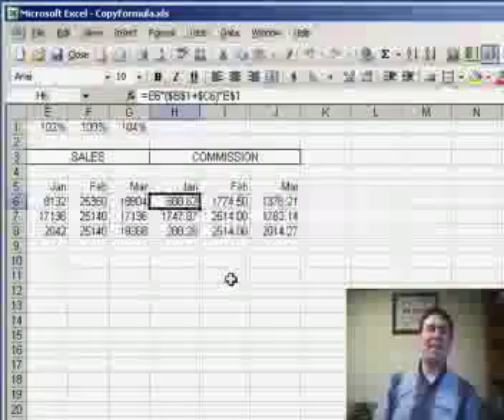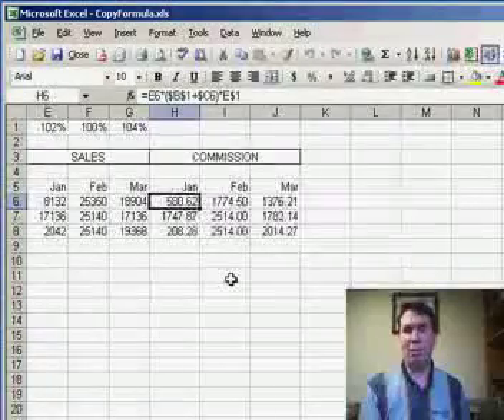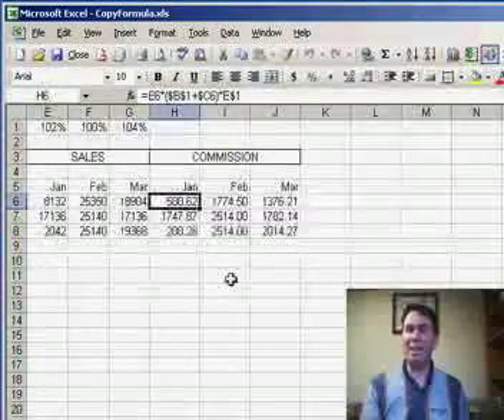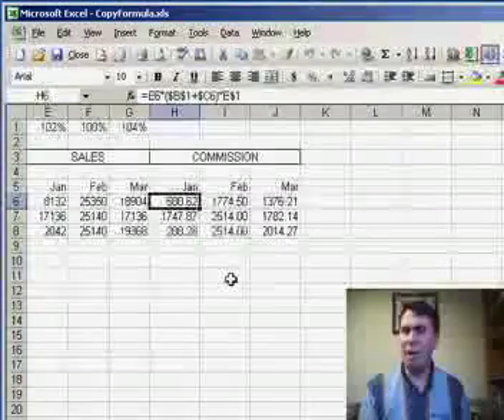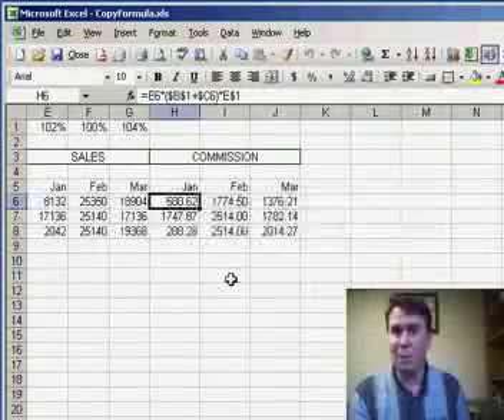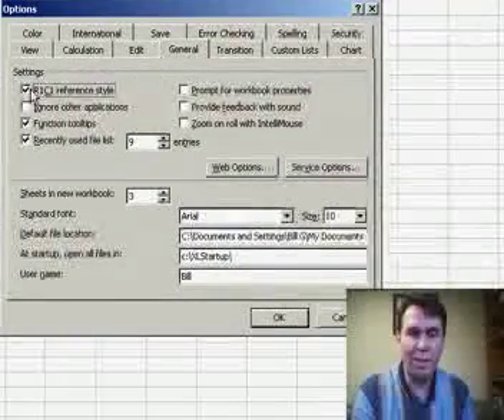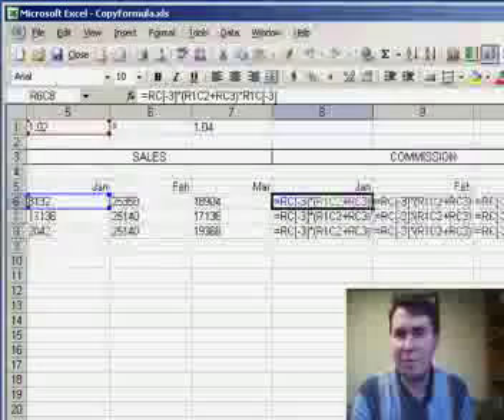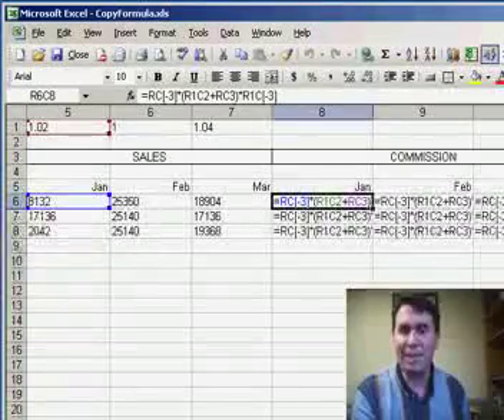R1C1 References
Learn Excel's R1C1 referencing to understand formula copying from cell to cell. Episode 146 will show you how.